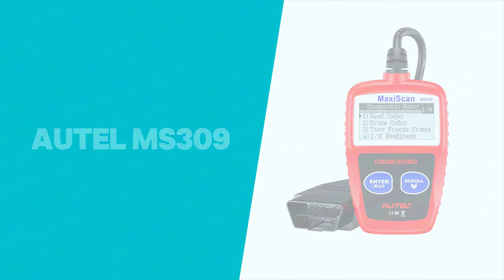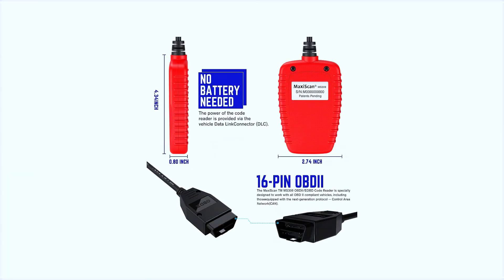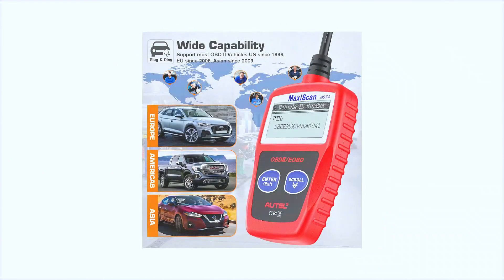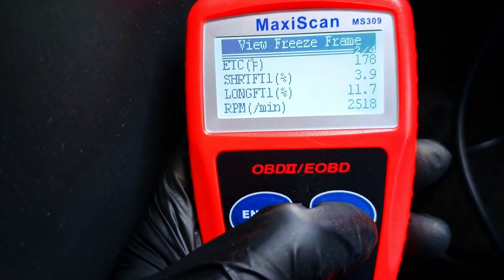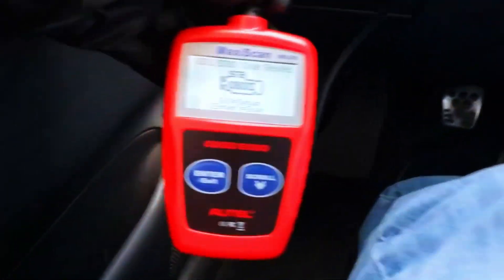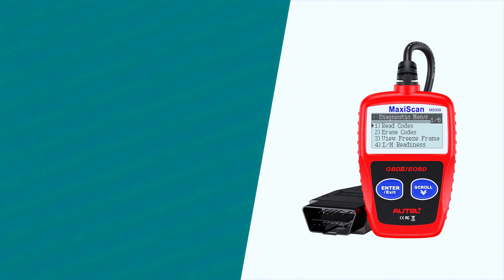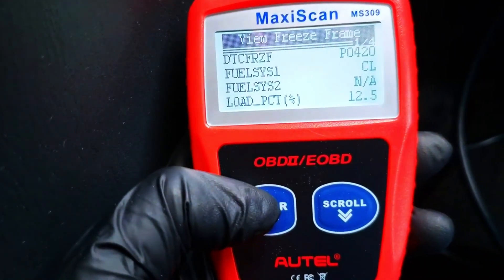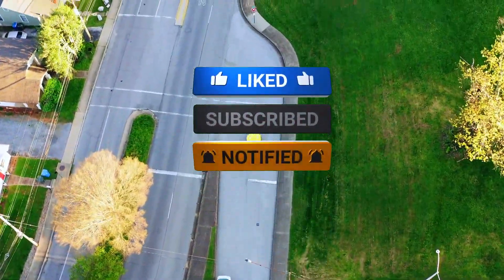Autel MS309 OBD2 Scanner Review | Engine Fault Code Reader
Are you tired of those mysterious check engine lights popping up on your dashboard? 🚦 Don't worry, we've got you covered! In this video, we're diving deep into the Autel MS309 OBD2 Scanner. This handy tool can help you diagnose and fix engine problems like a pro. 🛠️

Key features and benefits:

Read and clear fault codes: Easily identify the root cause of engine issues.
Live data monitoring: Keep an eye on vital engine parameters in real-time.
Freeze frame data: Capture data at the exact moment a fault occurs.
O2 sensor testing: Check the functionality of your oxygen sensors.
EVAP system testing: Diagnose problems with your evaporative emissions system.
Battery voltage test: Monitor your battery's health.

In this video, you'll learn:

How to use the Autel MS309 to read and clear fault codes.
How to monitor live data and identify potential issues.
Tips for using the tool effectively.

So, if you're looking for a reliable and affordable OBD2 scanner, don't miss this video! 🎥

✅Autel OBD2 Scanner MS309 :(AMAZON)

Search terms and questions you might be thinking of related to Autel MS309 OBD2 Scanner Review:

Autel MS309,
OBD2 scanner,
Engine fault code reader,
Car diagnostic tool,
Automotive diagnostics,
Read and clear fault codes,
Live data monitoring,
Freeze frame data,
O2 sensor testing,
EVAP system testing,
Battery voltage test,
DIY car repair,
Automotive troubleshooting,
Best OBD2 scanner for beginners,
Affordable car diagnostic tool,
How to use Autel MS309